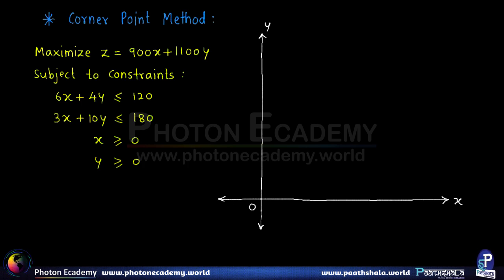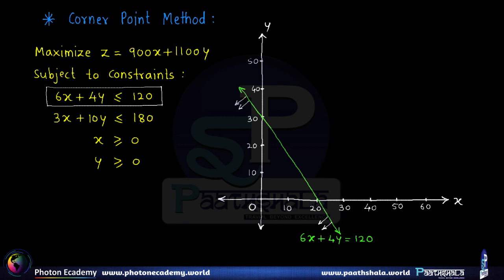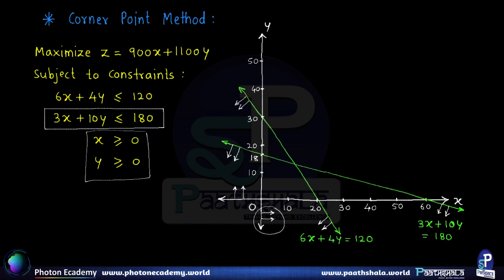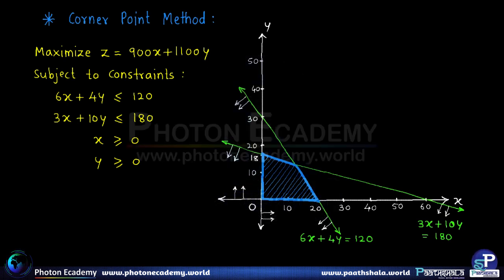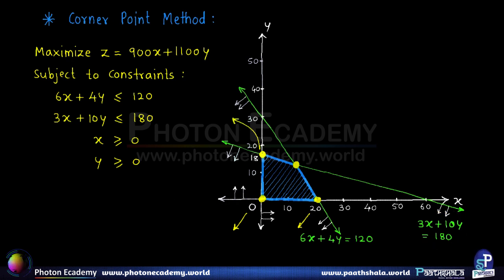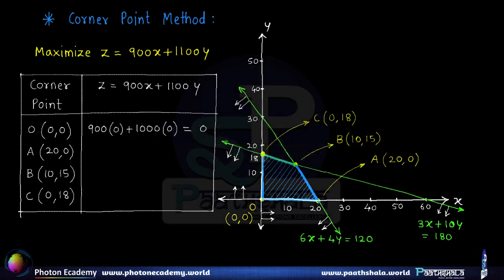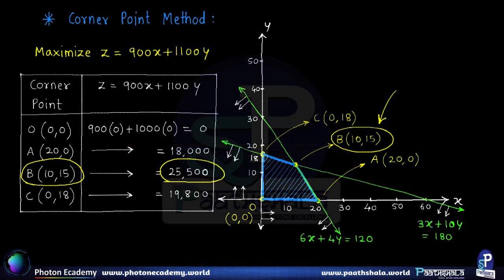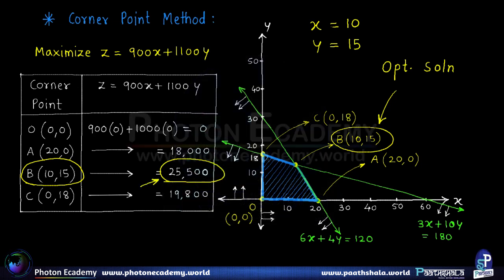Linear Programming Problems 06 Corner Point Method | SBM sir